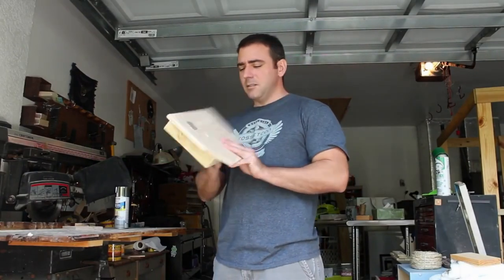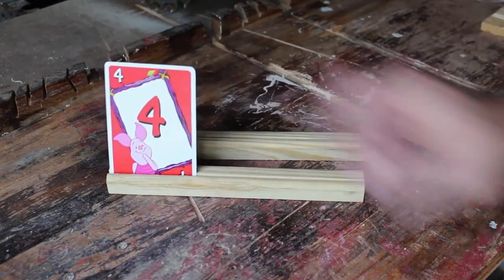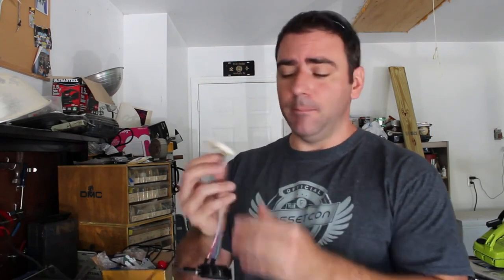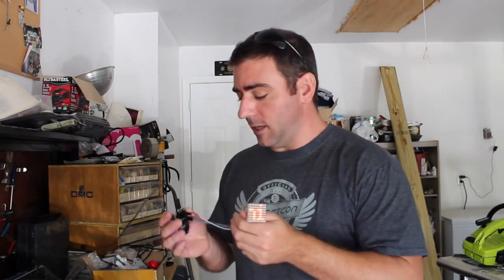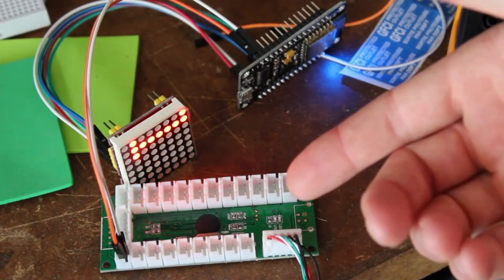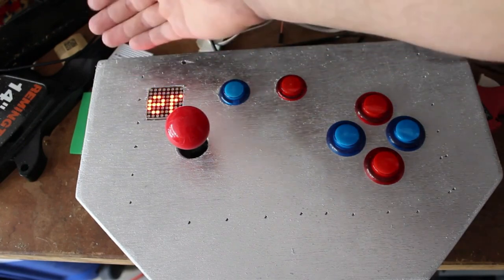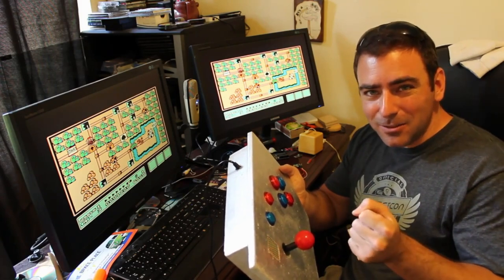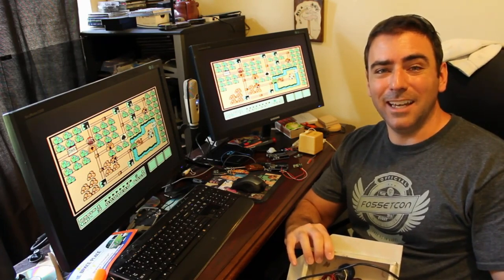DIY Arcade Game Controller Part #3